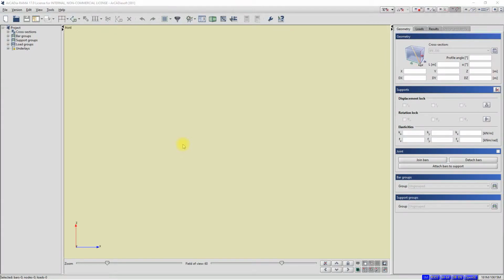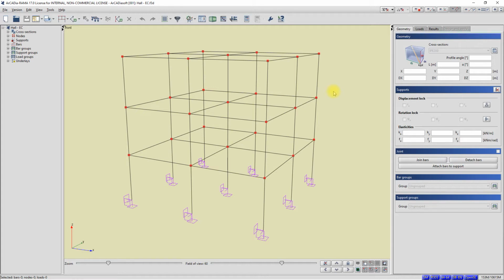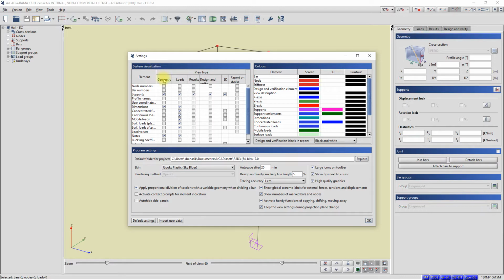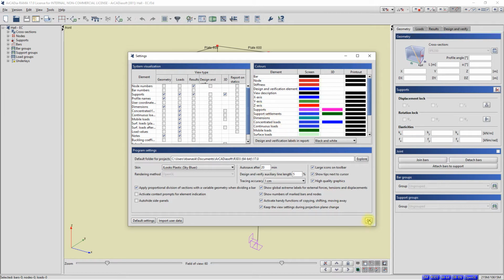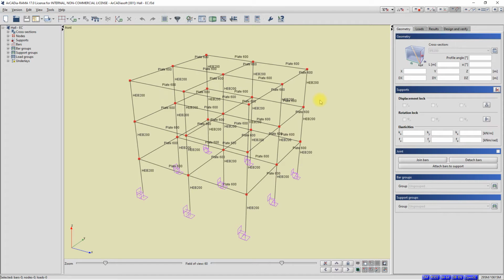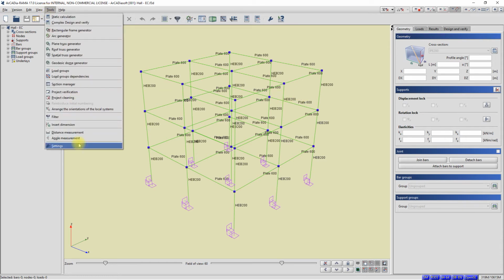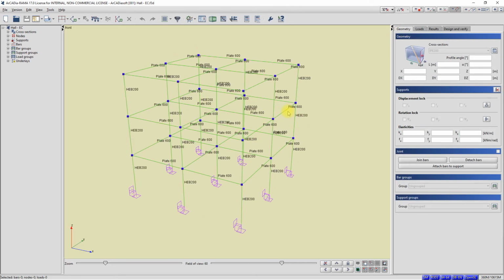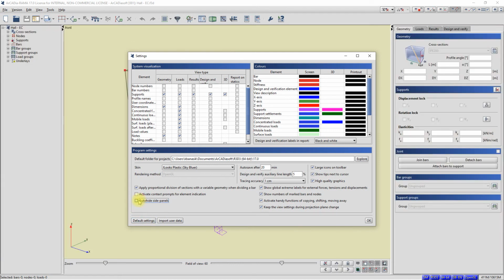ArCADia-RAMA 17 EN | First Steps Guide - part 6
Displaying elements in the program workspace, colors of elements in the program workspace, colors in reports from the program, autosave, contextual prompts.